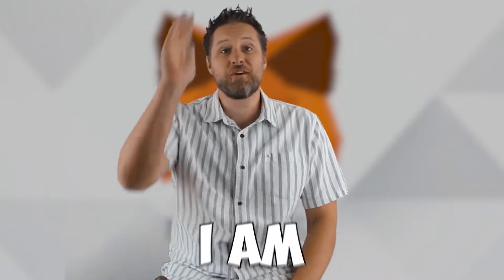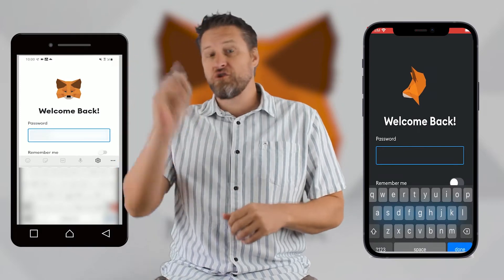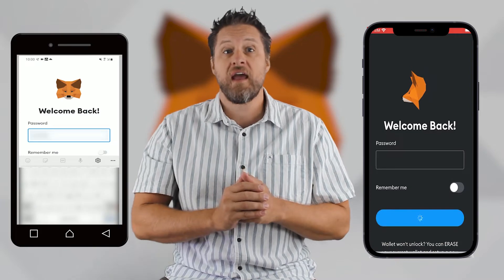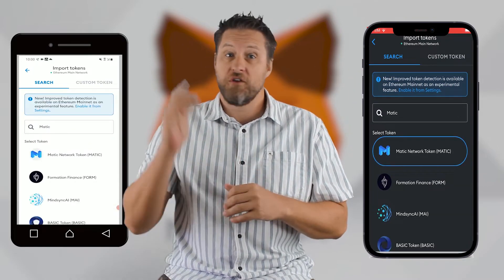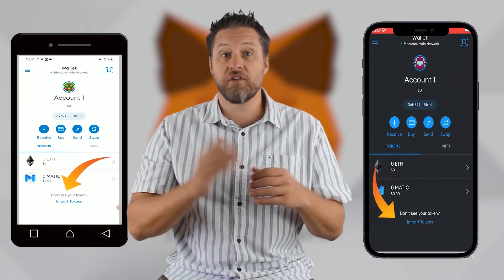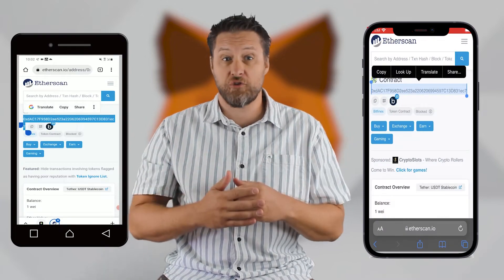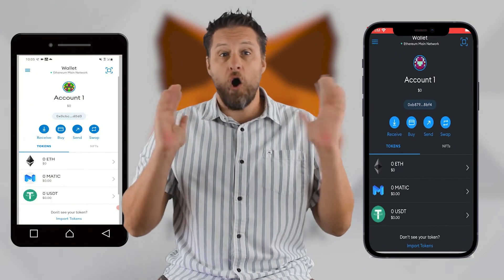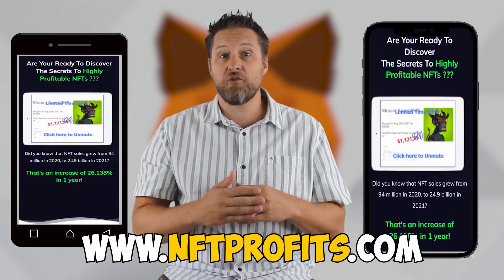Add Tokens To MetaMask Mobile App In 90 seconds | IOS & Android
In less than 90 seconds, I’m going to show you how to add Tokens to your Metamask mobile wallet
on Android and IOs at the same time.  For NFT Tips